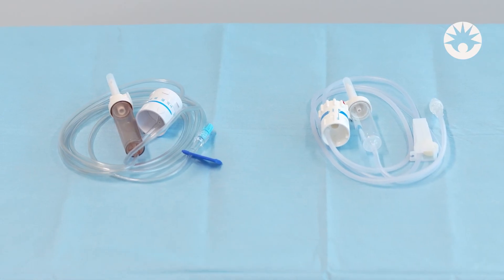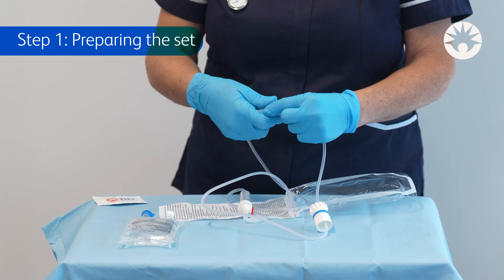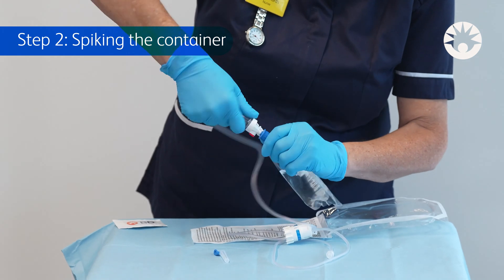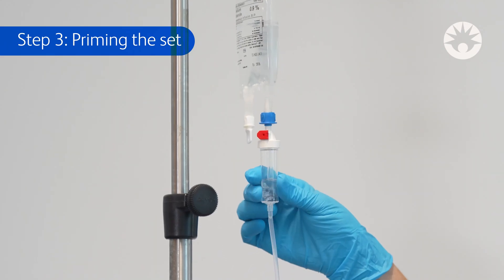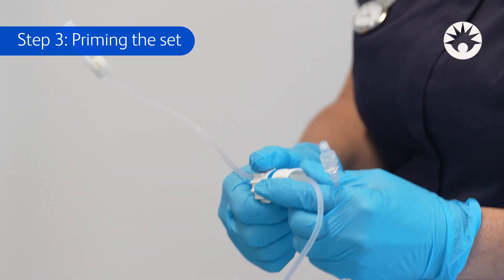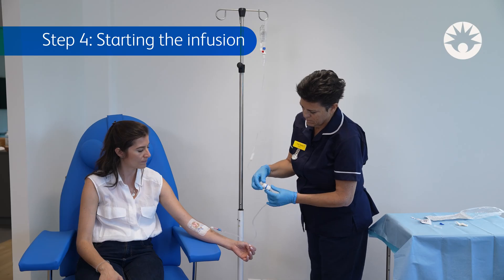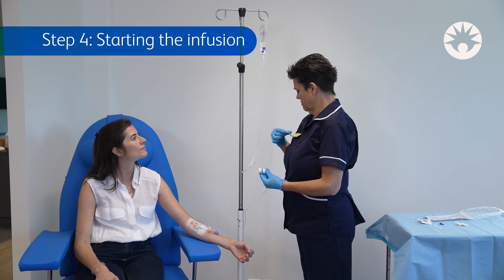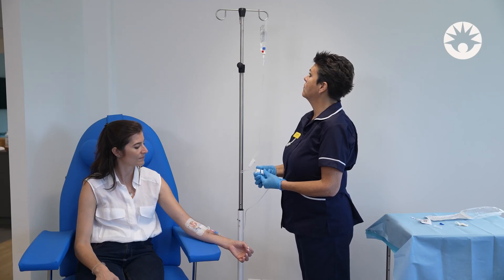BD Alaris™ Gravity IV Sets - How to use a flow controller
The flow controller is a device to regulate gravity infusions by dialing or setting the mL/hour infusion rate.
The goal of this video is to provide clear instructions on how to use a flow controller set.

For more information and important warnings, please refer to the Directions of Use.